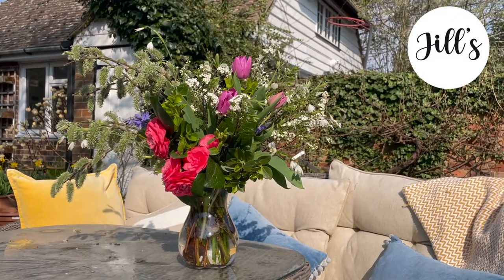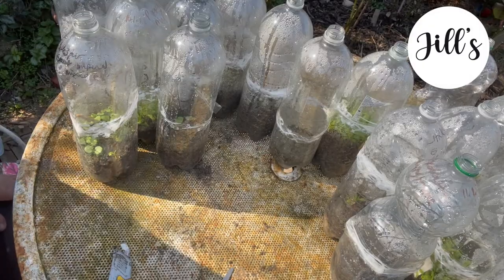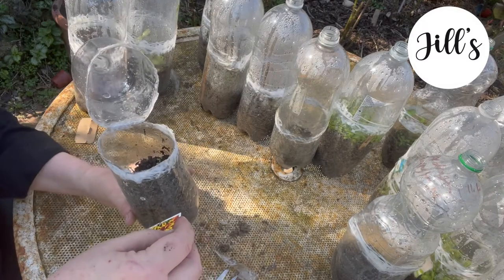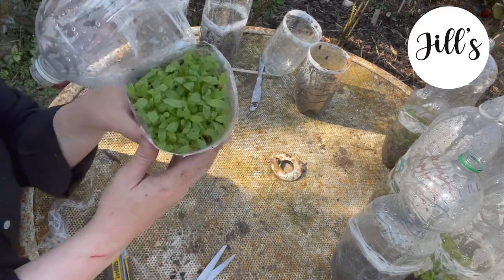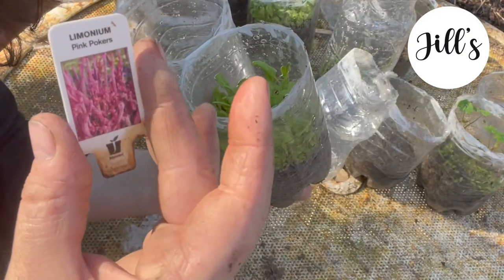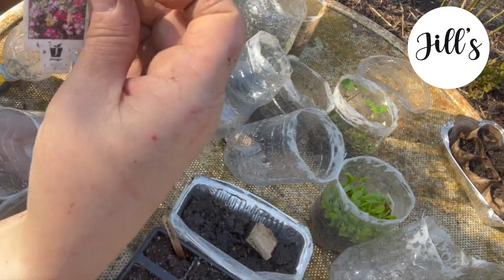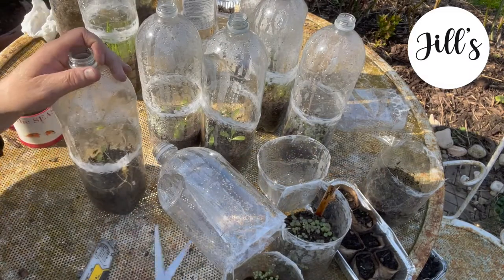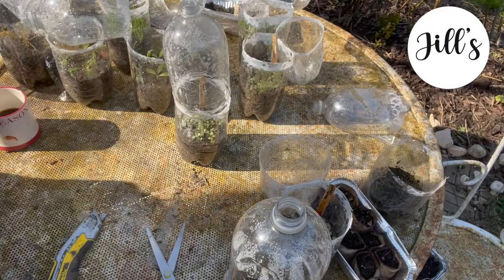Winter sowing REVEAL! Poppies, larkspur, snap dragons, zinnia, bells of Ireland, bupleurum, stocks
Winter sowing reveal. What worked what didn't and why. What I learned.

I am an artist who loves painting flowers (which is one of the reasons I grow so many flowers) and you can find my art here:

You can also use this link to purchase commissions from me.

This helps me buy a tube of paint, a packet of seeds, little things etc, so all the expenses are not on me. I share openly and I share everything I think will help you and spare you the expenses and expensive mistakes!

Thanks in advance for your support. It is truly appreciated.

Gardening notebook
Cut flowers for market business planner
Monet Flowers coloring book
(abstract) coloring book